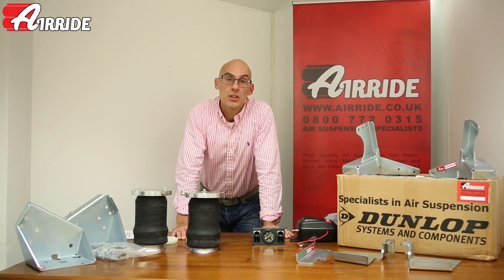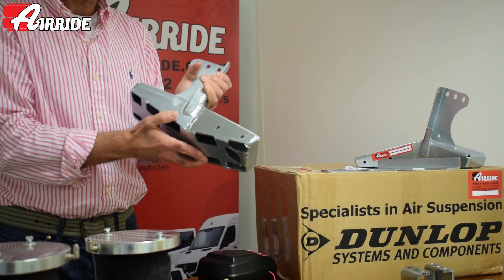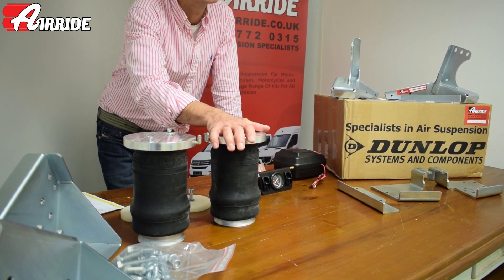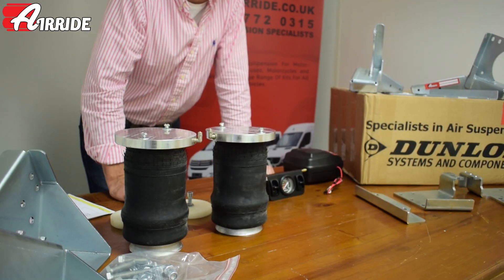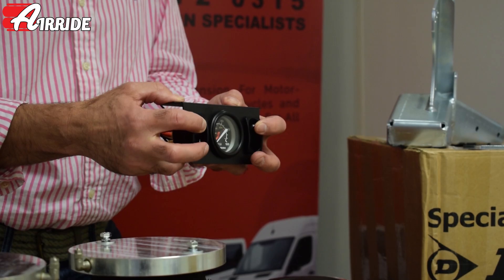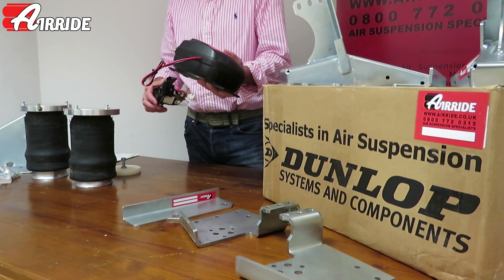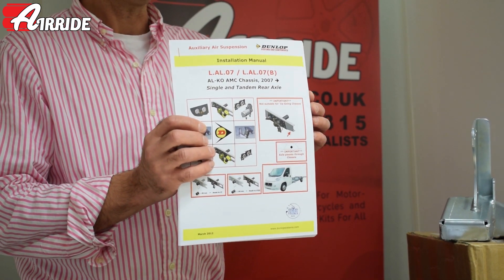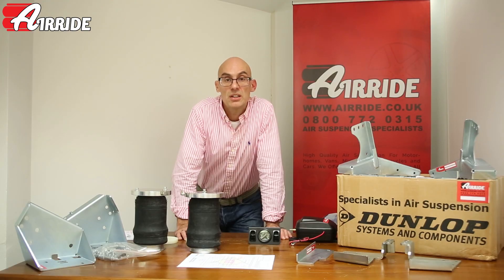AirRide for AL-KO chassis Motorhome by Dunlop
This kit has now been superseded by a stronger and easier to align kit - details of all kits

The kit in the video is comprehensive and very solid air suspension for the AL-KO chassis often used on motorhomes (and some box vans). The kit is electroplated, uses heavy duty metal and large high quality airbags. Available from AirRide.co.uk this kit provides load support, lifts to overcome grounding issues, and can improve ride and handling. All kits come with OBA (On Board Air supply) which means users can adjust the suspension from the dashboard.